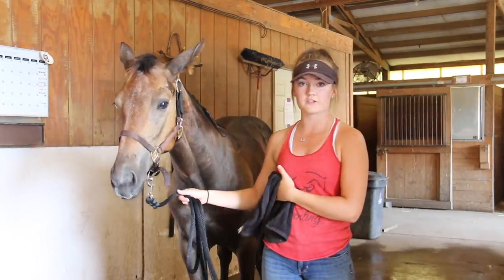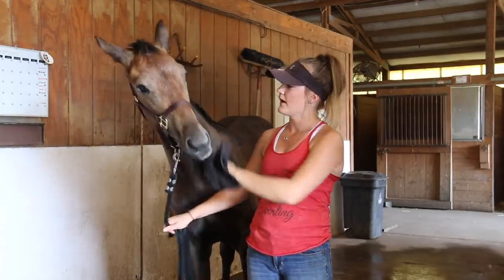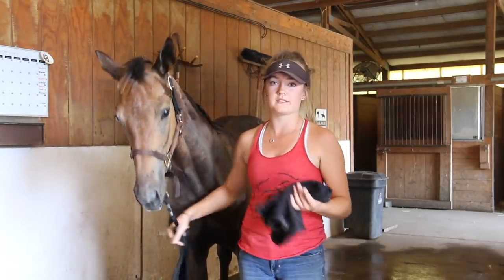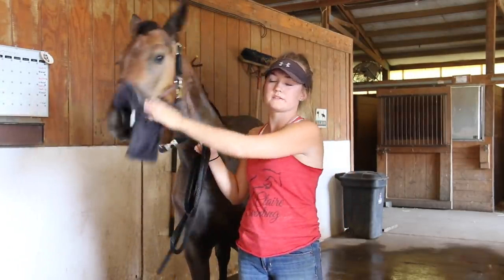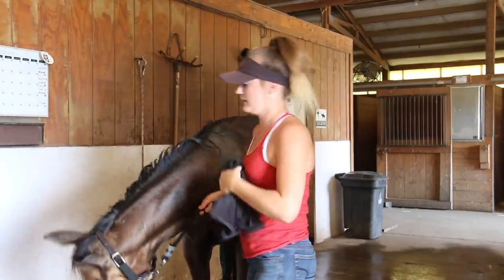FOAL VLOG / bathing & grooming!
(thank you all for your donations, everything I get goes to help me keep riding and producing content for you guys)